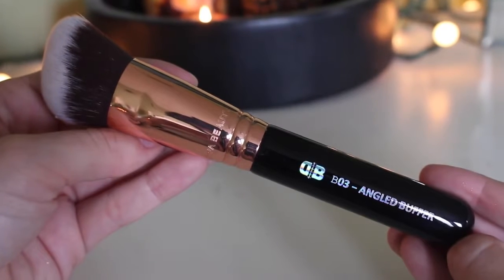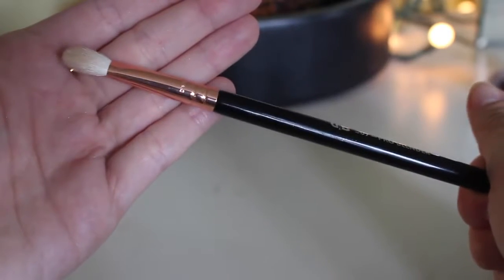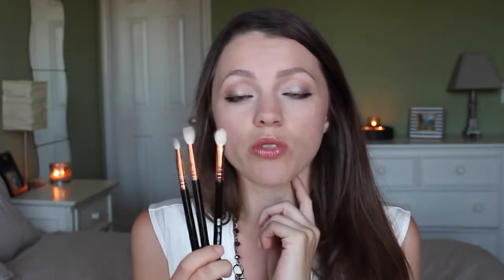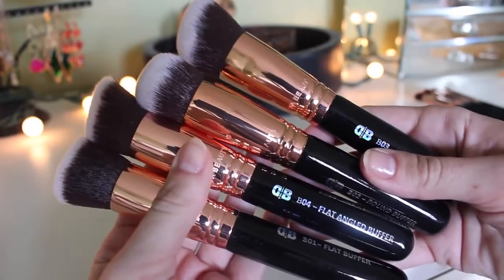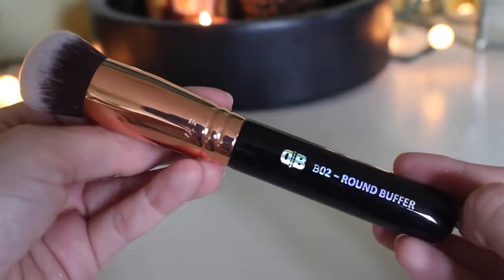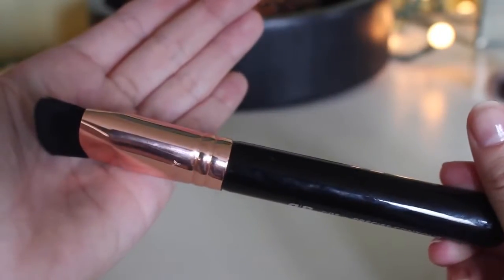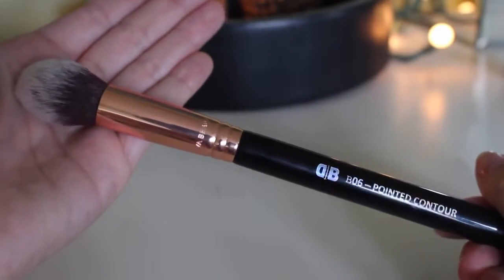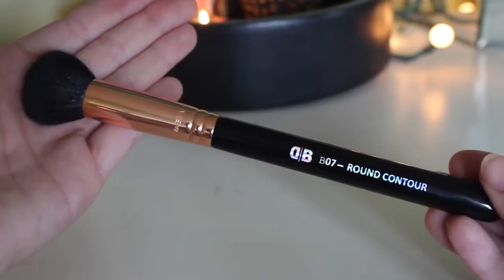Makeup Collection - Best CHEAP Brushes | DVA Beauty Collection